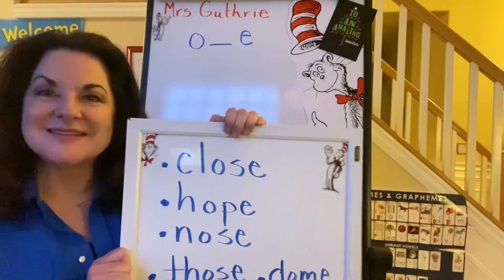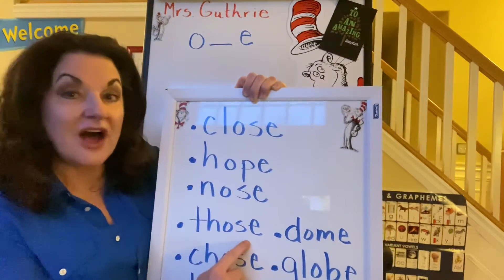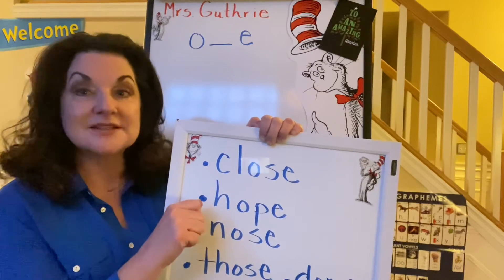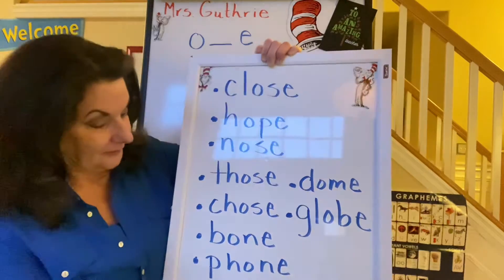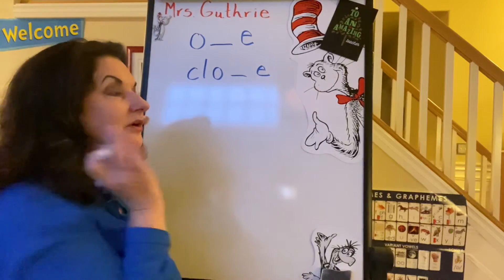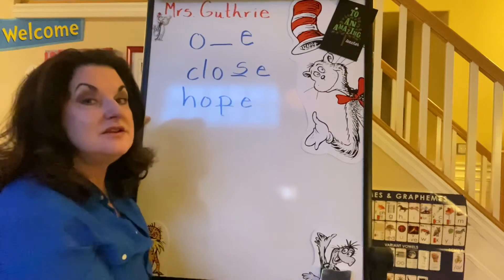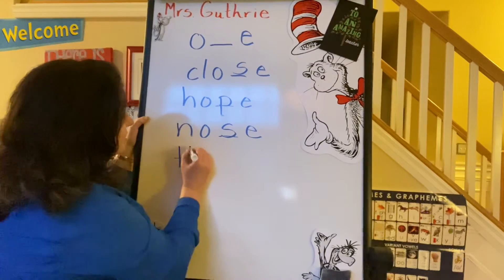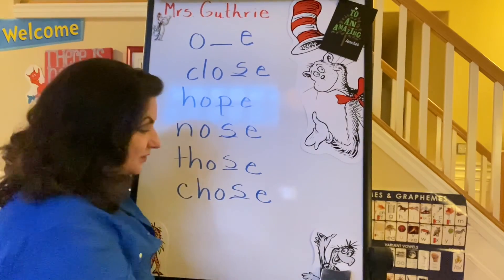Mrs. Patti Guthrie reads and writes words with o_e. (1st grade, Module 16)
Mrs. Patti Guthrie models reading and writing with the o_e vowel pattern.